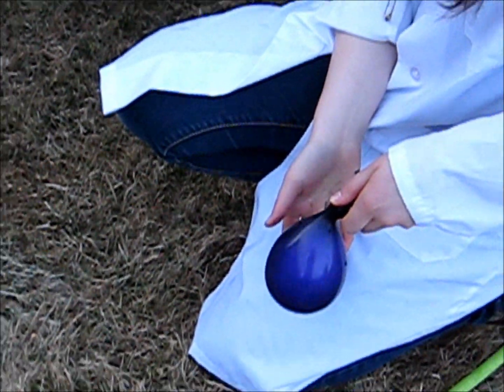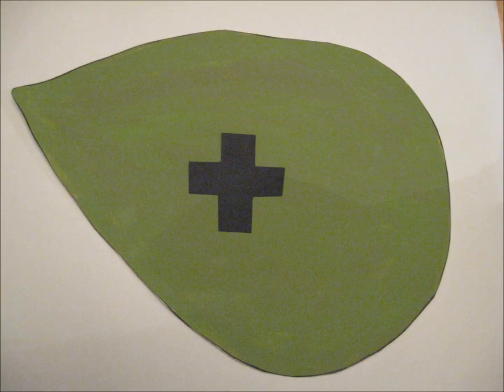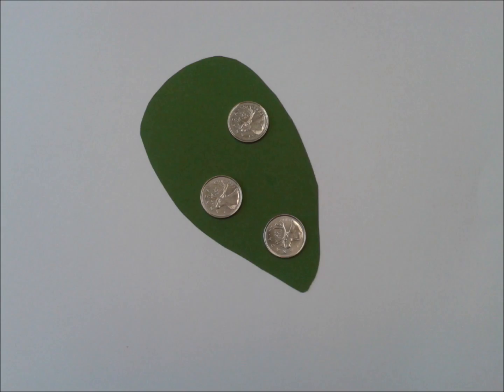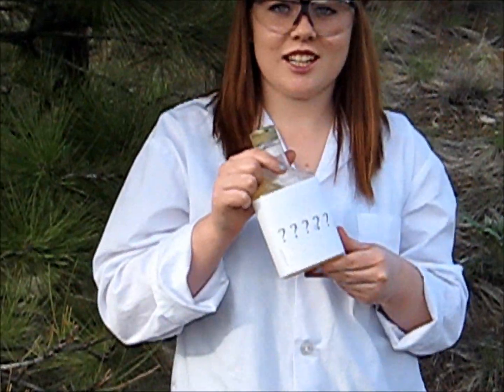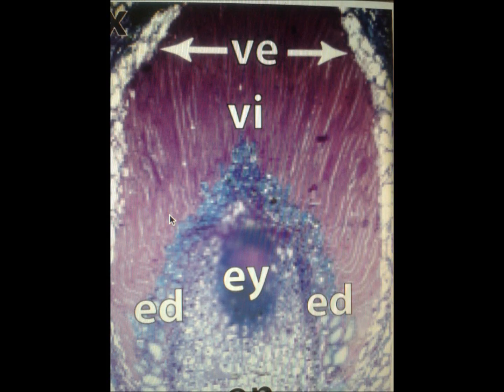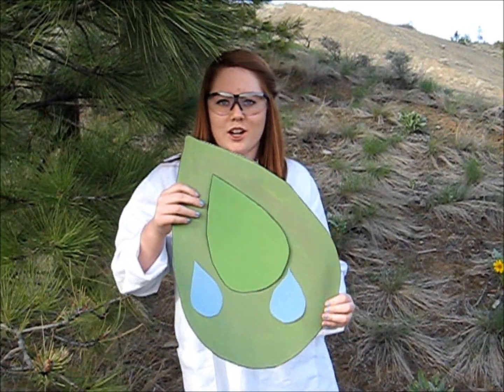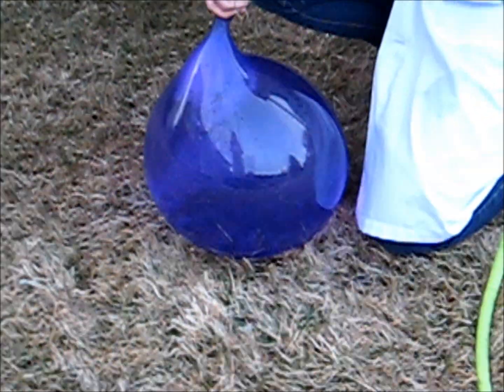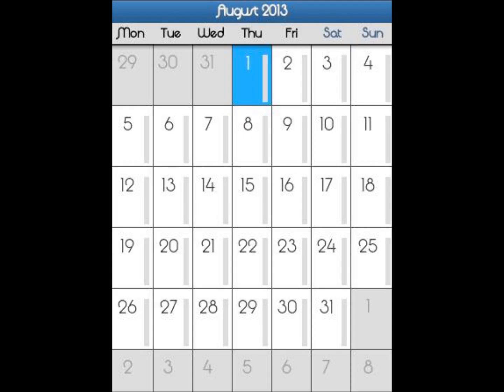Why Does Dwarf Mistletoe Resemble a Cannon?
A Bio 1210 project answering a quirky biological question. Dwarf Mistlepop to the tune of Thrift Shop.